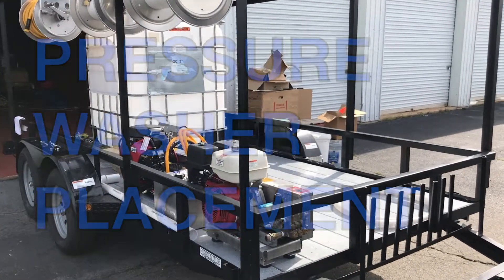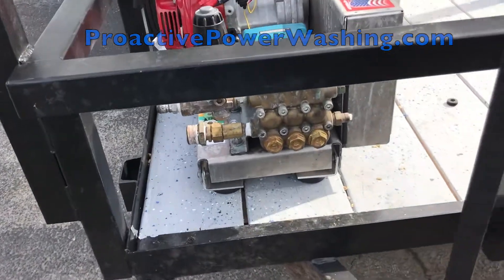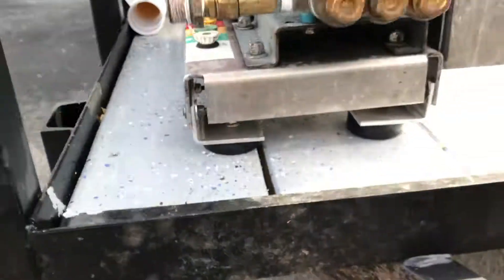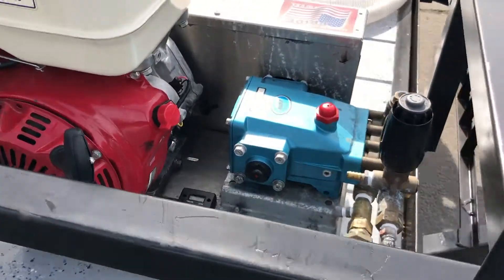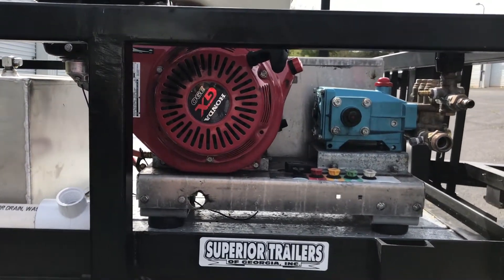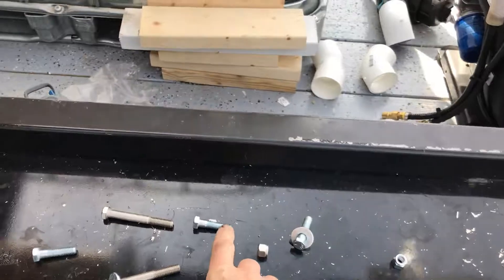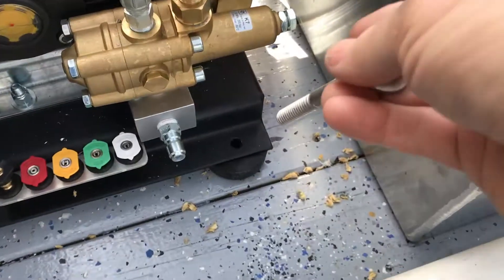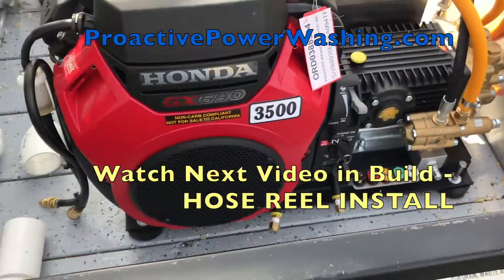Pressure Washer Pump Placement : Pressure Washer Trailer Build (2 of 10)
Pressure Washing Trailer Build by ProactivePowerWashing.com showing you the Pressure Washer Pump Placement on the Trailer.

Video 2 in the Pressure Washing Trailer build series will show you specifically how where on the trailer and how we mount the two pressure washers. There are some specifics on bolts and some thoughts on what to consider when placing the powered pressure washers.

This is the second Pressure Washing Trailer build and we hope that our lessons learned will help you with your Pressure Washing Trailer Setup.

The entire 10 videos will include the Pressure Washing Trailer before we start, the Pressure Washing Plumbing, Pressure Washing Pump requirements, and specific details to complete your Pressure Washing Trailer rig.

Our Pressure Washer Trailer Setup will allow us to Pressure Wash a House and Pressure Wash Concrete all at the same time.